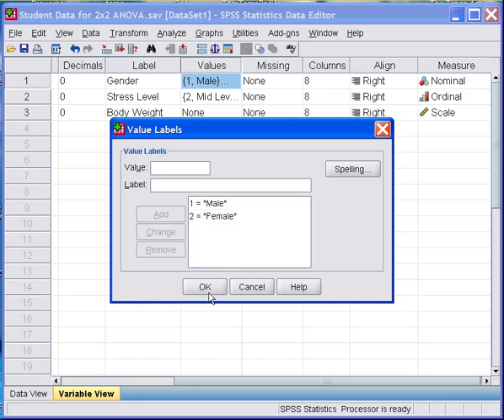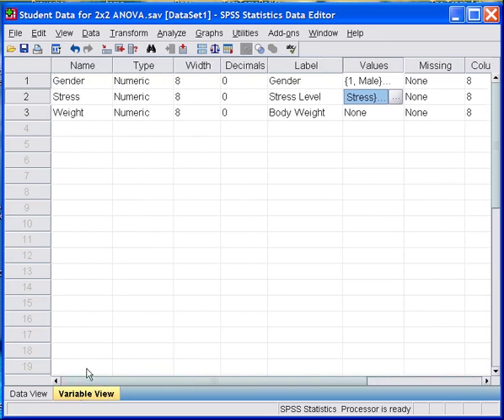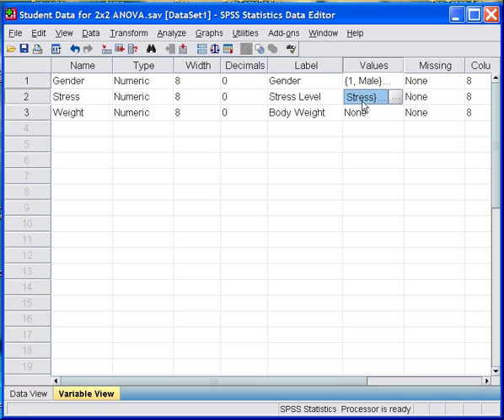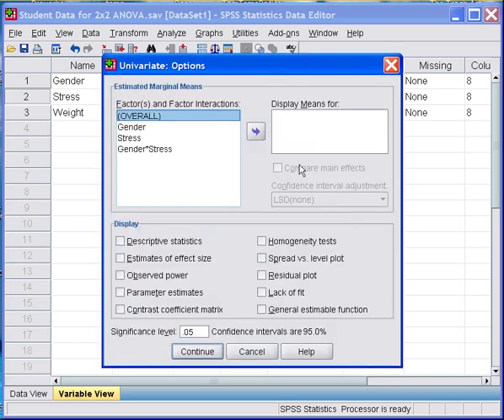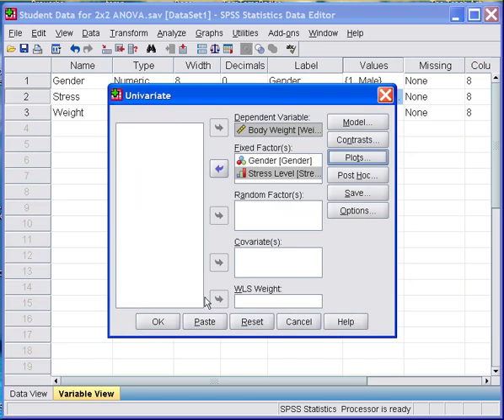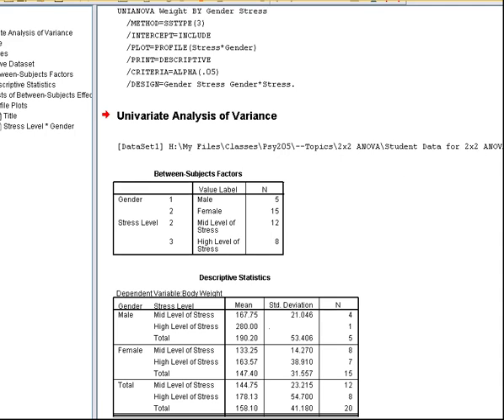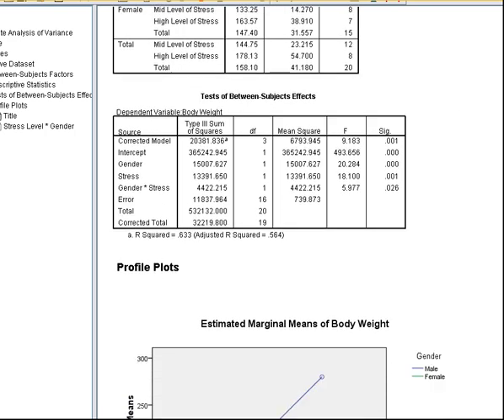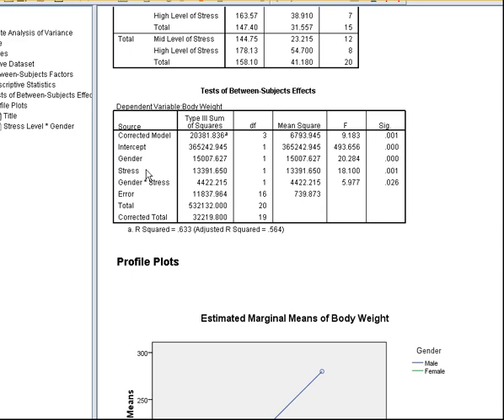Factorial Design (Part B): Data Analysis with SPSS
Analyzing data for a 2x2 Factorial Design Using SPSS